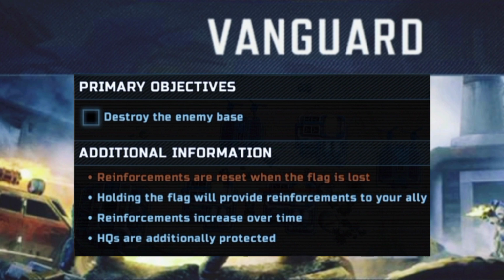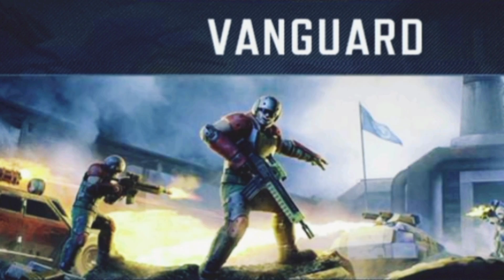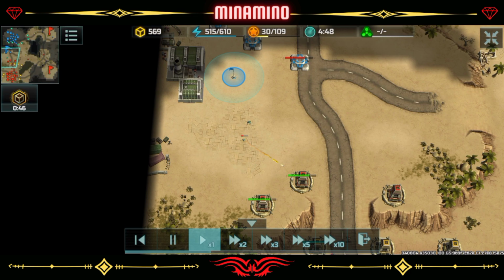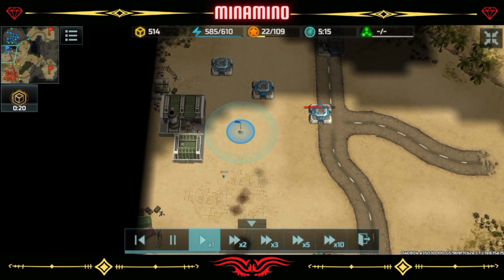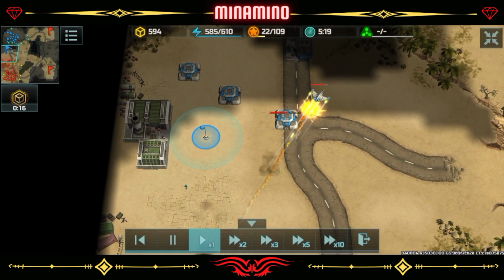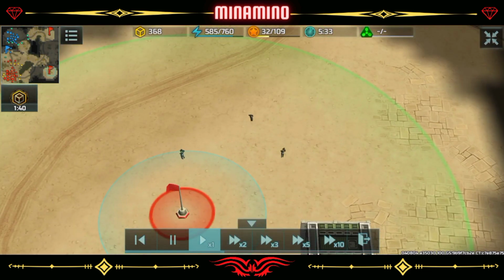[Tournament Overview] VANGUARD| MINAMINO Art of war 3